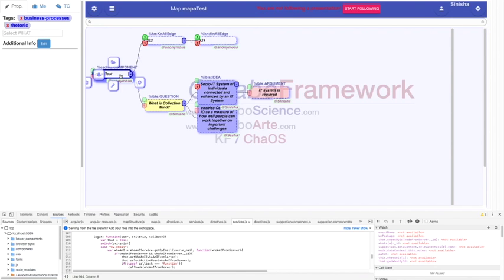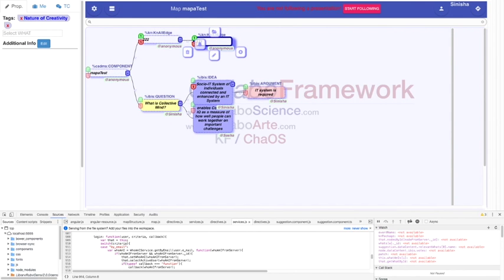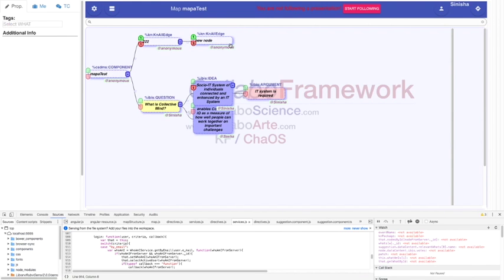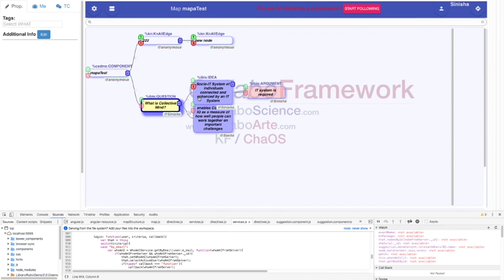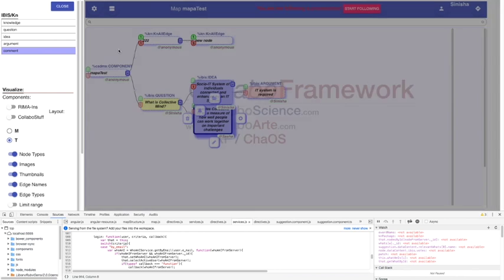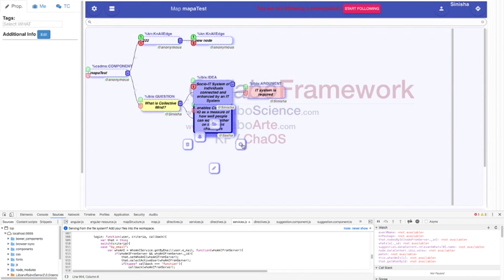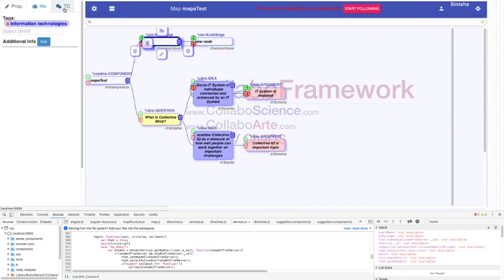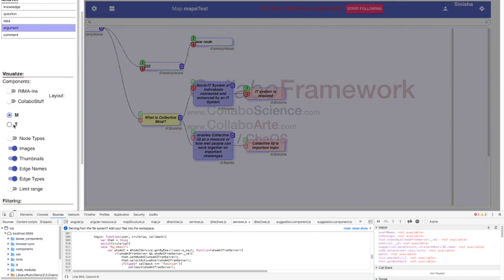CollaboFramework - Map Content management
CollaboFramework Tutorial